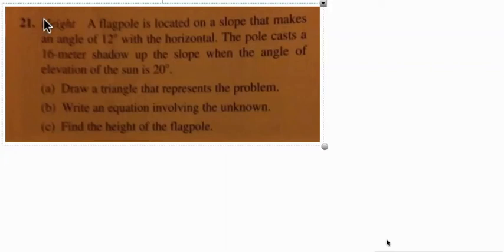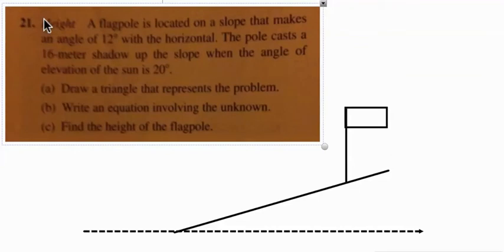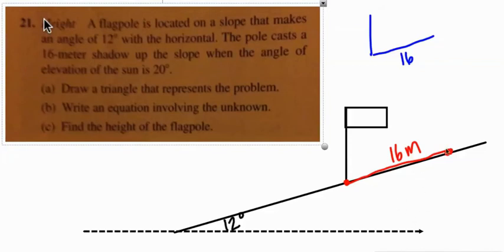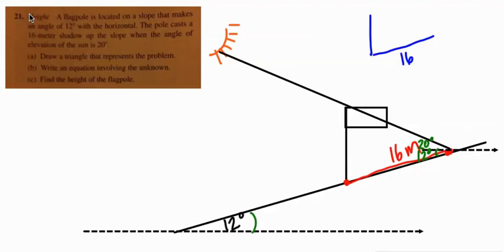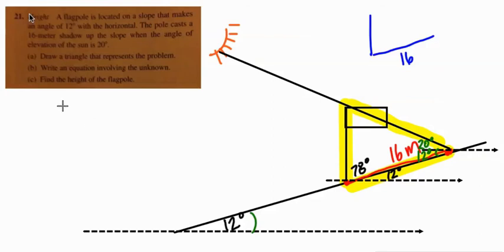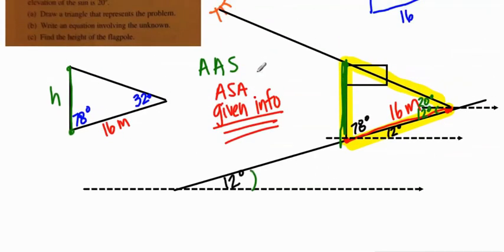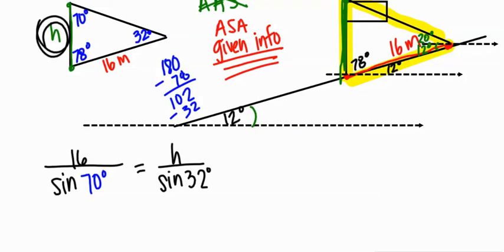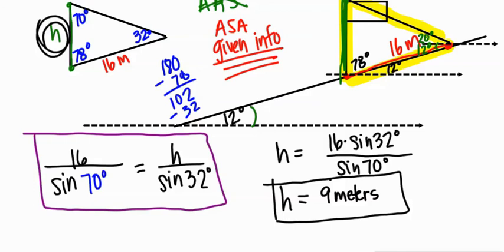Precalc Application with flagpole on a slope